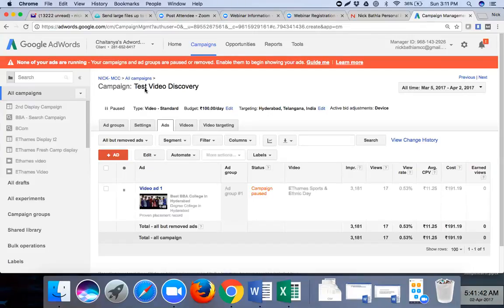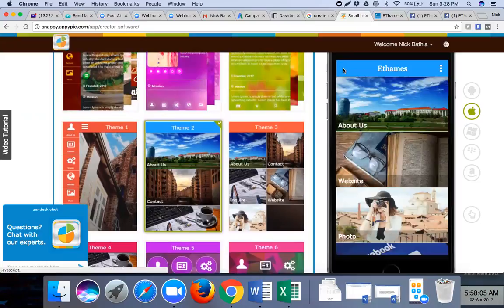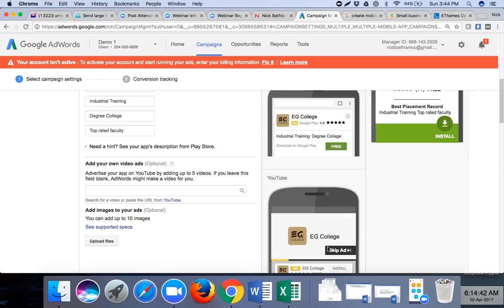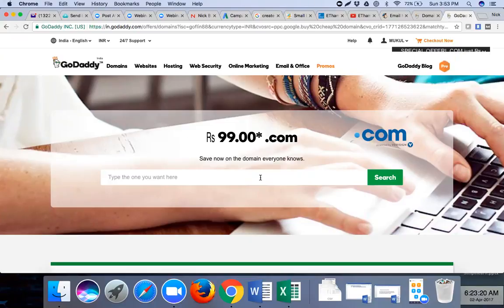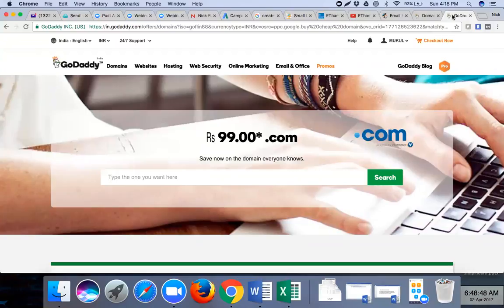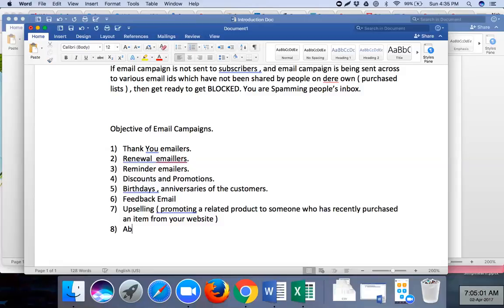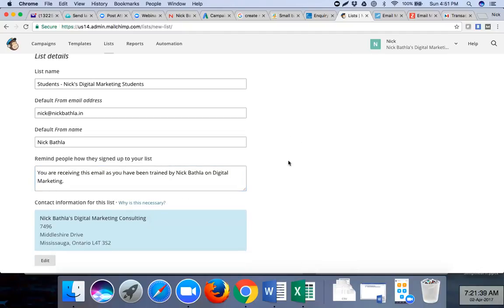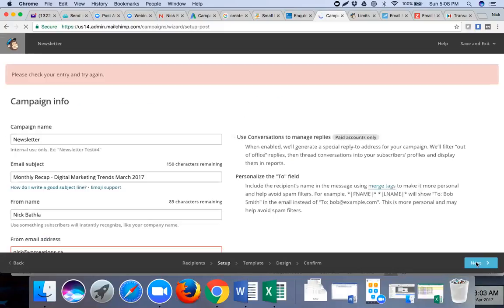Internet Marketing Training | Learn Internet Marketing | Internet Marketing Courses